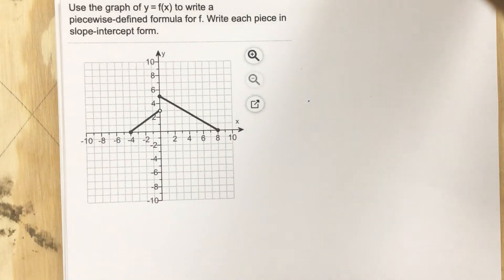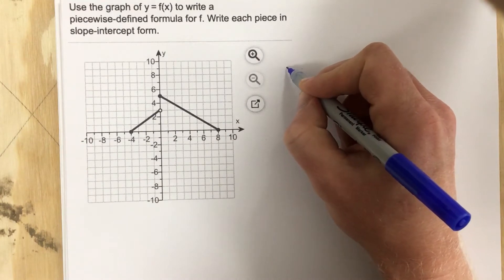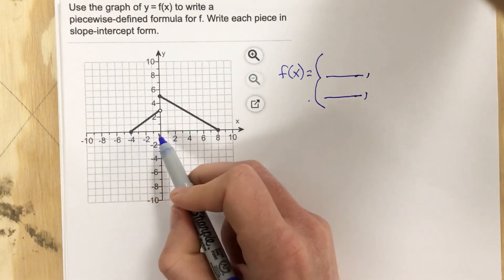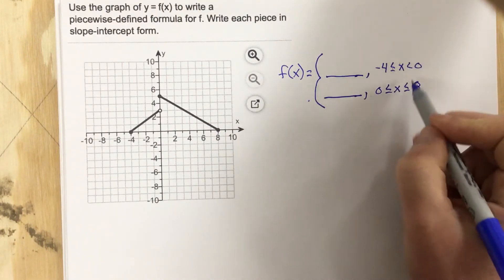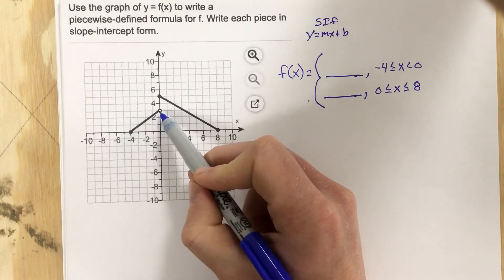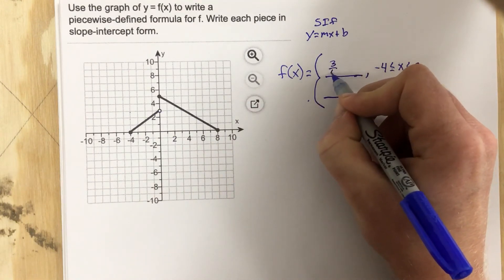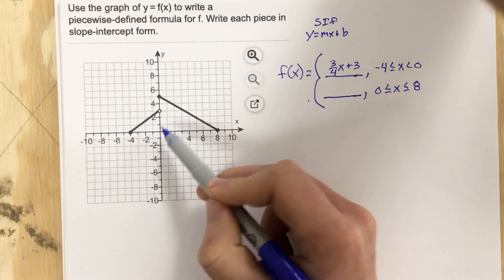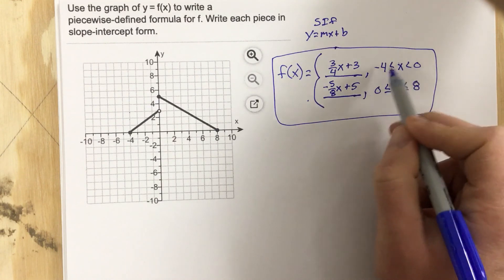Assessment #7 - Problem #1 (Precalc)